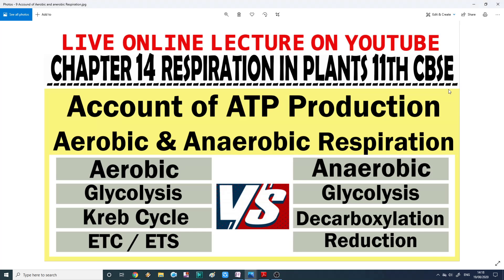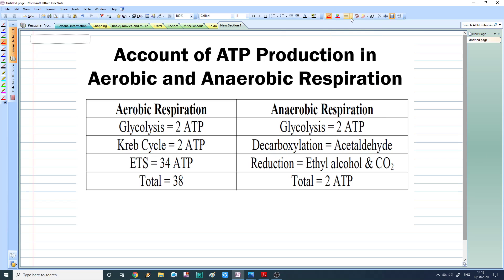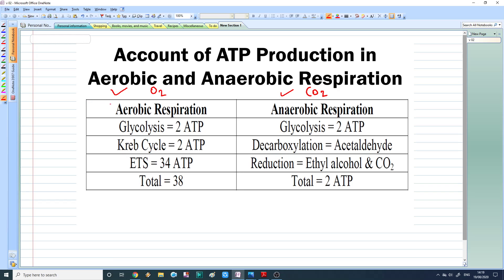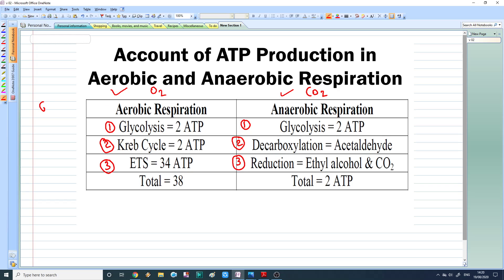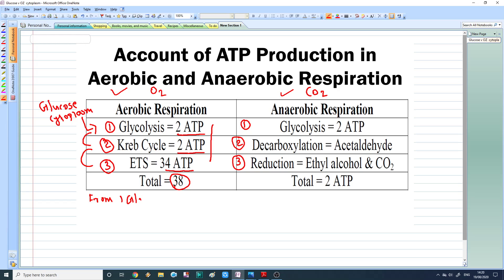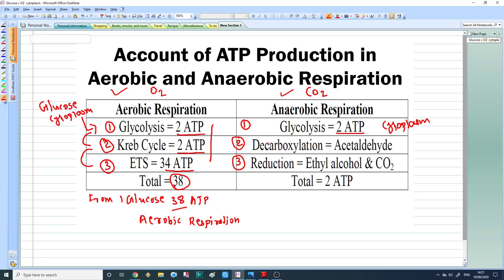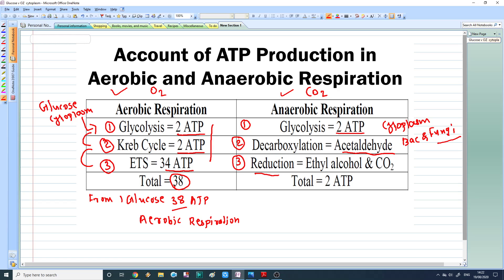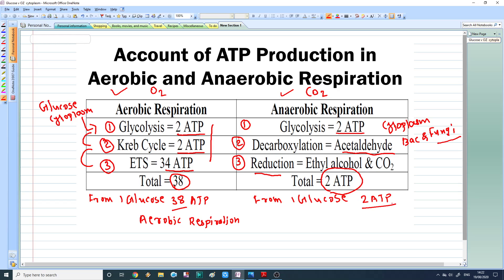Account of Aerobic and anerobic Respiration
MY CHANNEL GENERALLY UPLOAD VIDEOS OF BIOLOGY SUBJECT FOR BASIC CONCEPT TO HIGHER STANDARD LEVEL FOR 11TH, 12, NEET CET, AND BSC MSC PHD. MY CHANNEL IS VERY VALUABLE FOR THOSE WHO IS PREPARING FOR
NEET / CET / CSIR NET / SET/ GATE/ PET/IIT-JAM IN THE SUBJECT OF BIOLOGICAL SCIENCES.